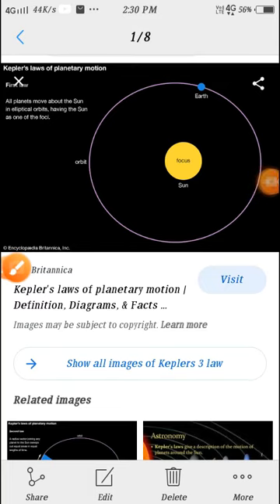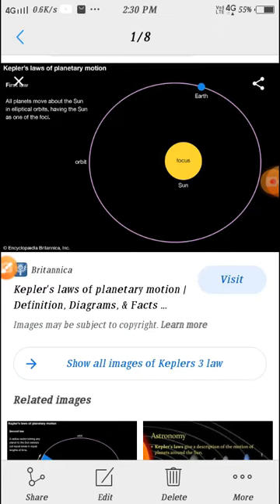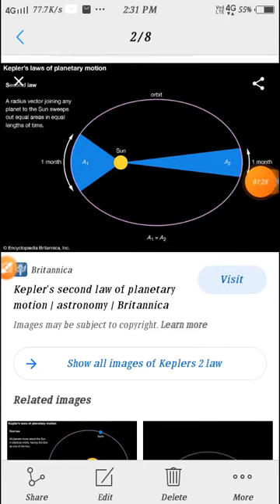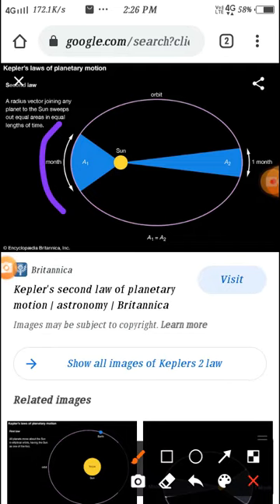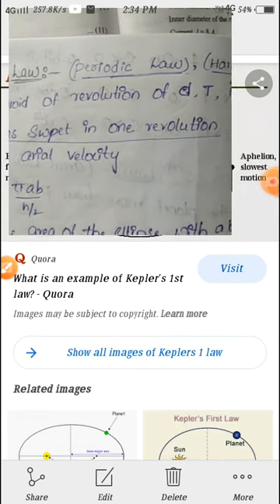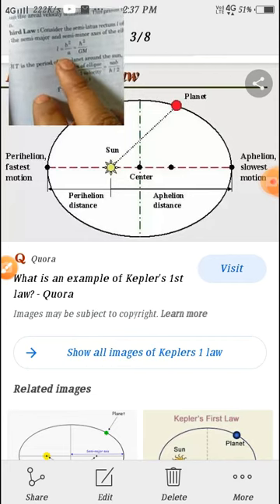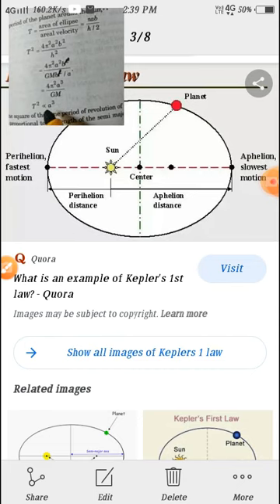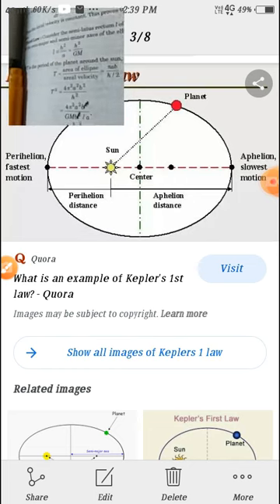Physics sem -1